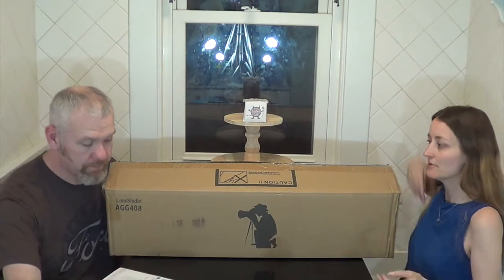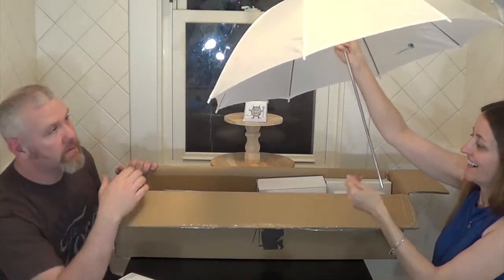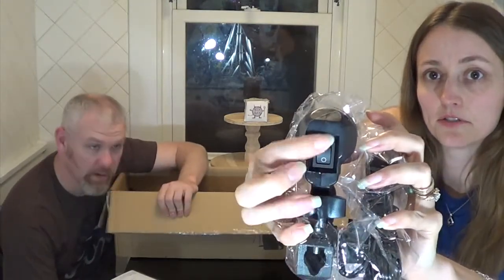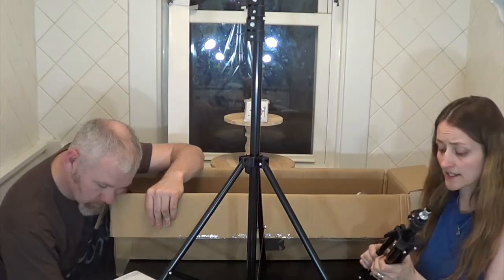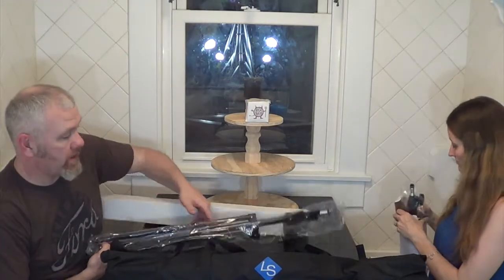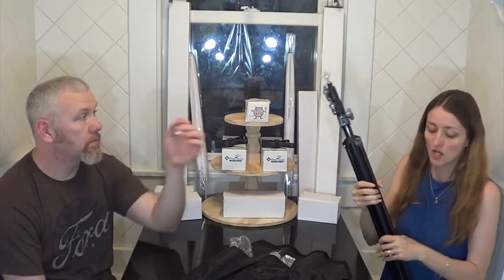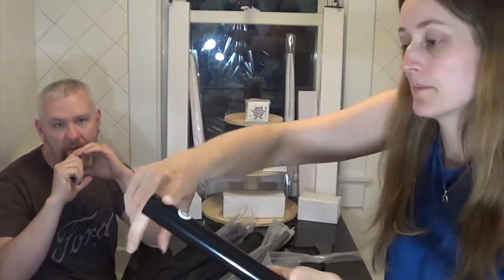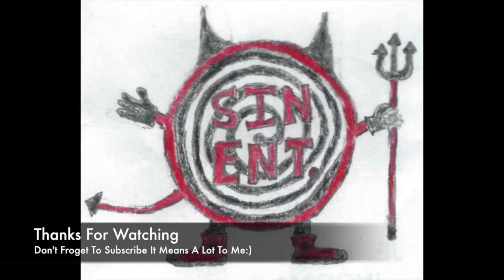LimoStudio Studio Video Photo Green Screen Background Kit 3 Point Studio Umbrella Lighting kit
If you like this kit and would like to get one here is a link to where you can find it
This is a great kit for anyone on a budget.
We are looking at the LimoStudio Photography Studio Video Photo ChromaKey Green Screen Background Support Kit 600W Output 3 Point Studio Photography Umbrella Lighting kit from Amazon.
Here is what we have in the kit.
(3) x Studio Single Head Photo Lighting Fluorescent Light Holder | (3) x 45W Light Bulb
(2) x 33" Photo Studio White Premium Umbrella Reflector
(2) x 86" Tall Air Cushion Spring Studio Quality High Output Umbrella Flash Strobe Light Stand
(1) x 28" Tall Studio Quality High Output Accent Light Table Top Light Stand | (1) x Photography Backdrop Support Stand with 10' Crossbar Solid Safety 3 Legs Stages
(1) x 10 x 20 ft. Green Chromakey Muslin Backdrop Background Color - Green Chroma Key | (2) x 4" Photo Studio Canvas Muslin Paper Backdrop Clamps.

Light kit
Light bulbs

About my channel: I'm Jennifer and I started my channel Sinternet Entertainment because I was selling Avon and found out I didn't like to sell things but I loved making YouTube videos. food, hotels, Amazon reviews, I love it all and I'm always shopping so I can review new products on my channel. I hope I see you again soon!